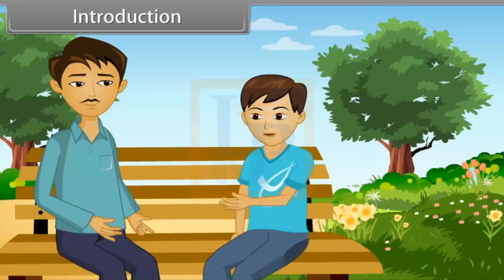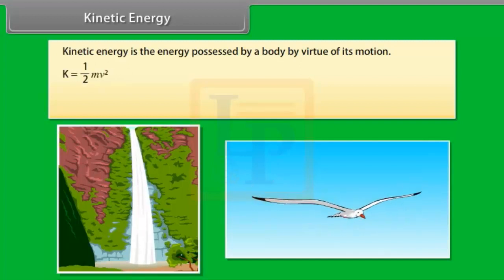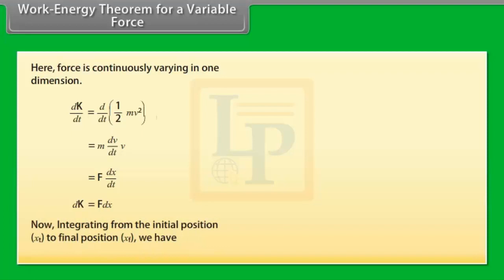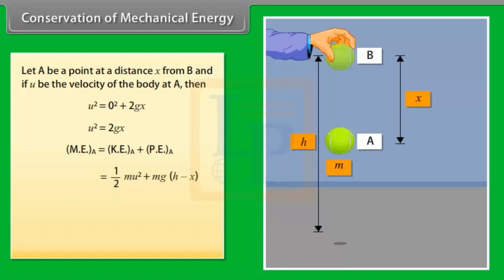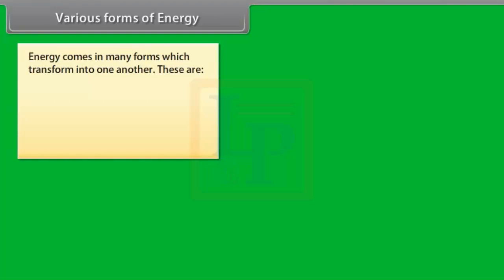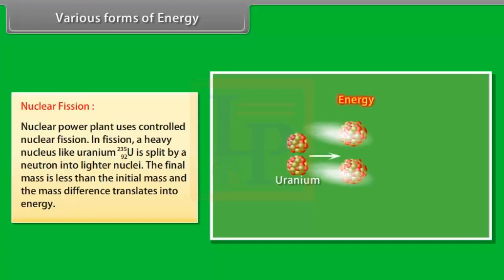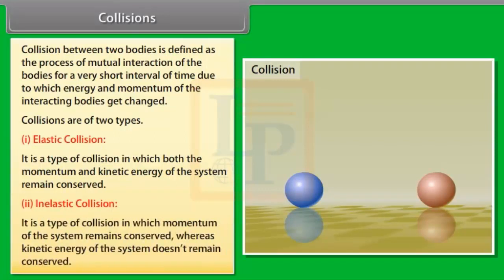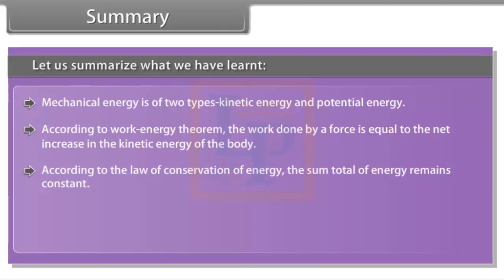Work, Power and Energy